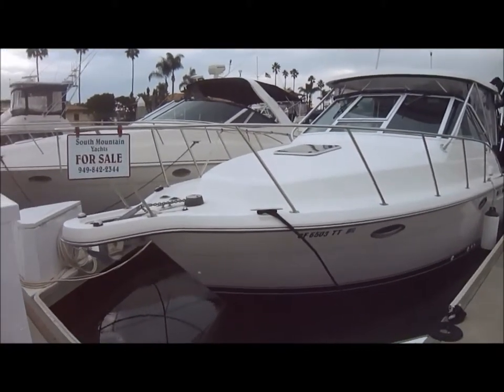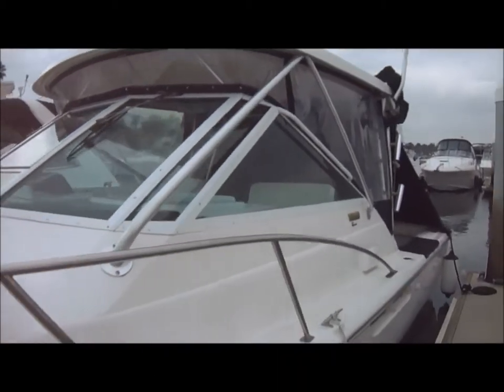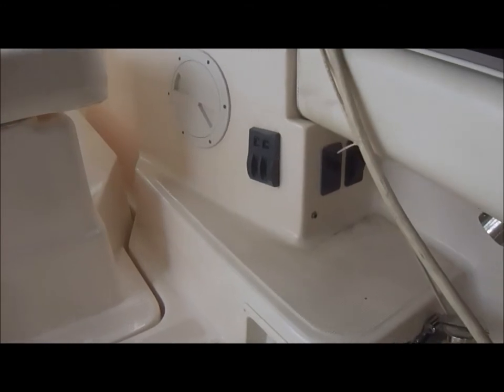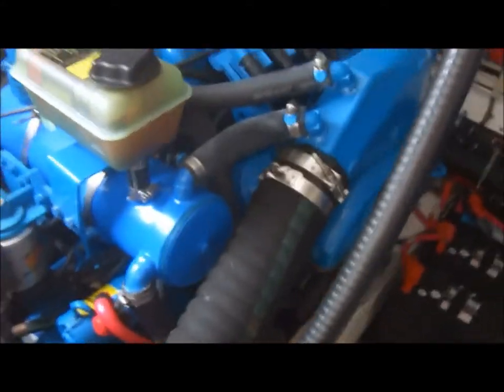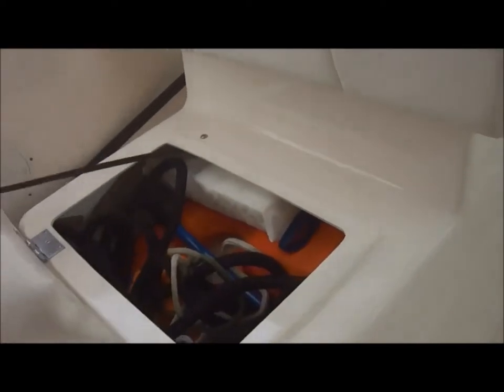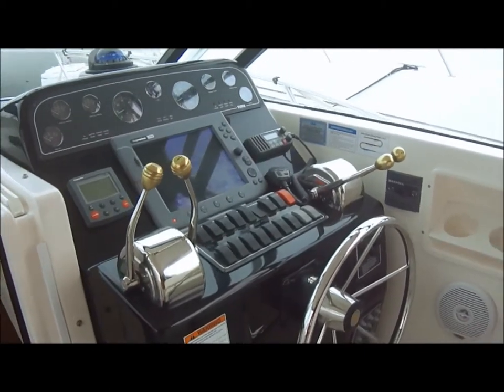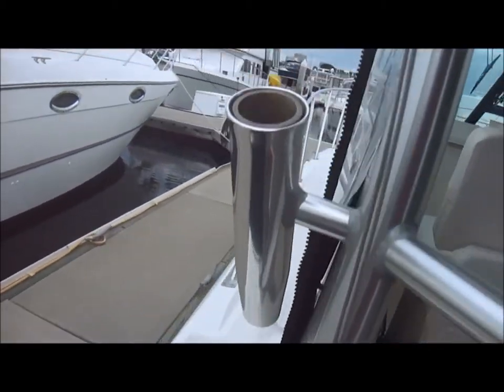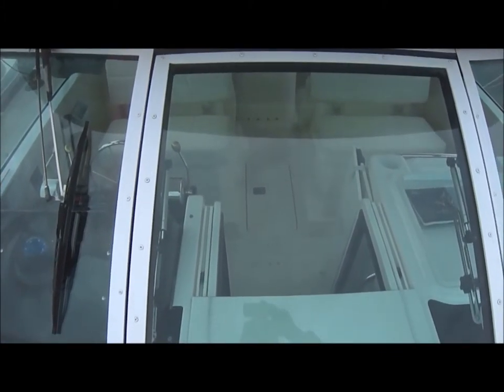Tiara Classic 2900 Open Video @ South Mountain Yachts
This video gives us a walk around tour of this 2005 classic Tiara Open vessel. Built with a factory hard top, this boat gives year around capabilities for all. Special features include a 45 gallon bait tank ( removable), in deck fish box w pump, a rocket launcher rack, and outriggers.
The interior features a forward berth, a booth dinette that converts to a sleeping area, a galley  and enclosed head. The interior is well finished as Tiara is known for with a teak & holly floor, ultra leather upholstery and the same attention to detail one sees on the largest vessels by this manufacturer.